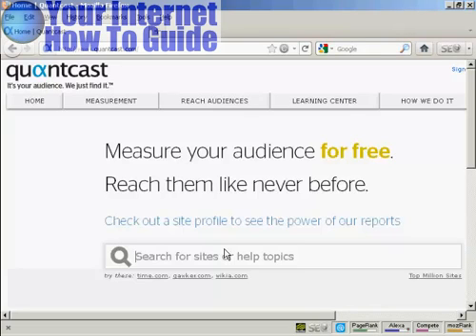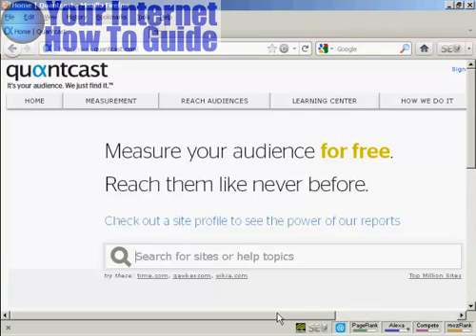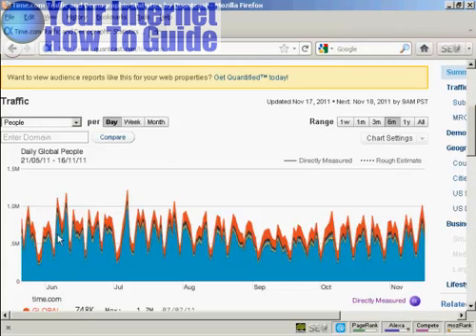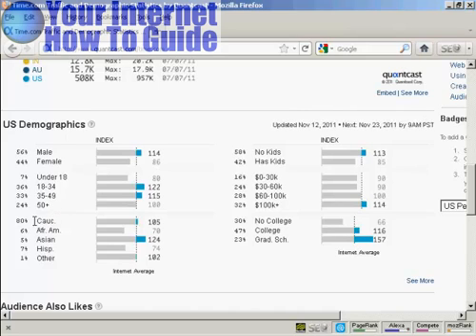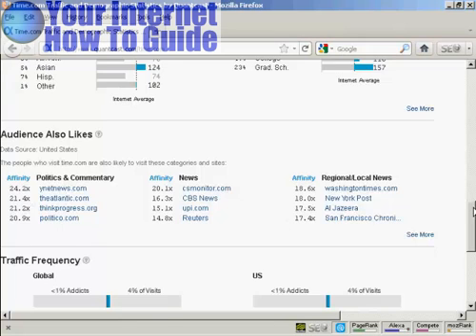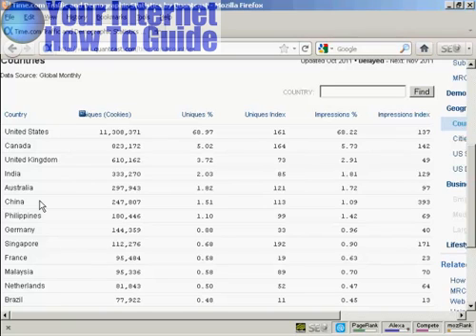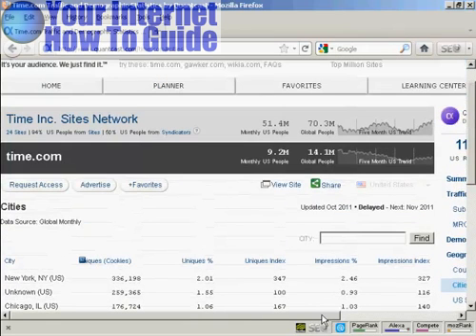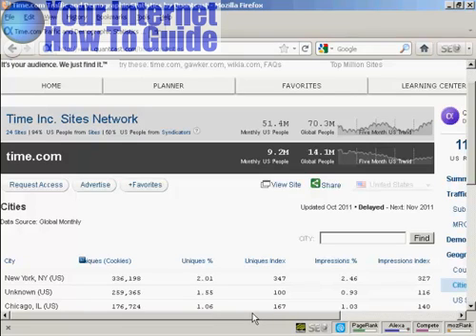Research target audience using quantcast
How to research your target audience using Quantcast